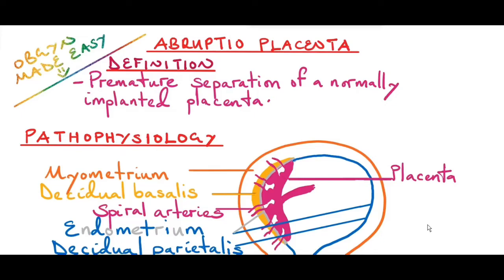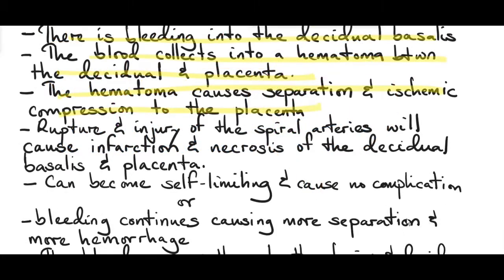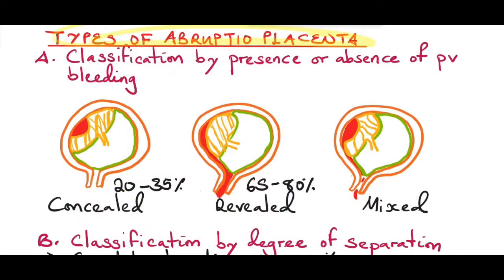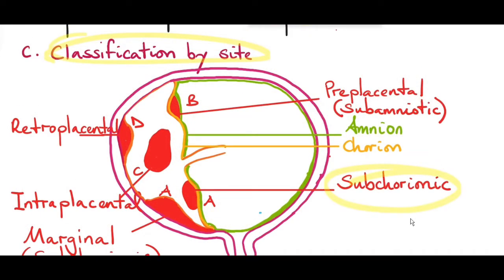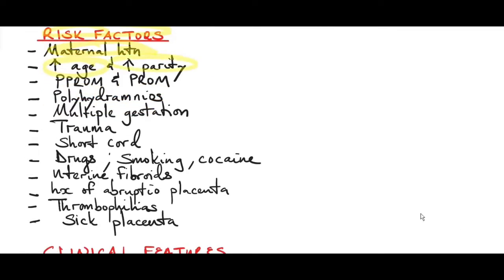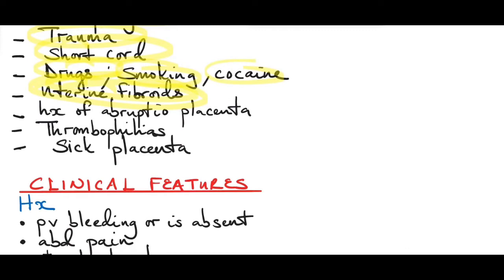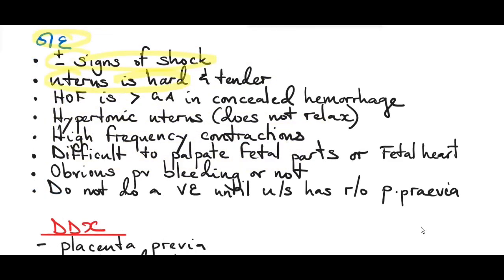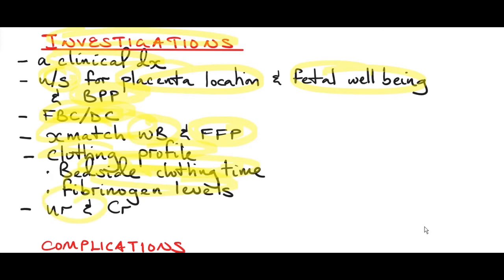Abruptio placenta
Abruptio placenta (USMLE Topic)